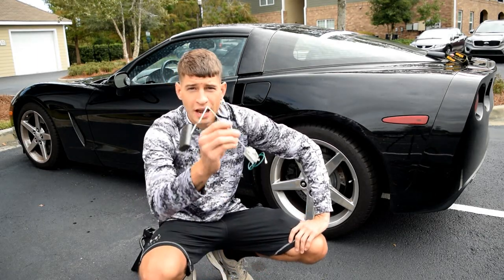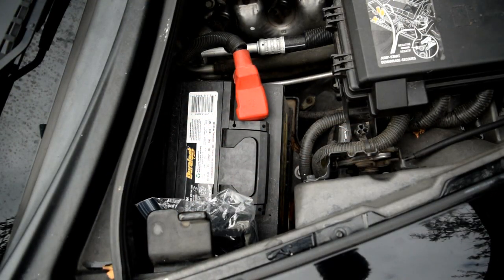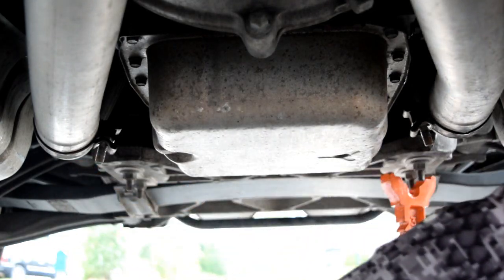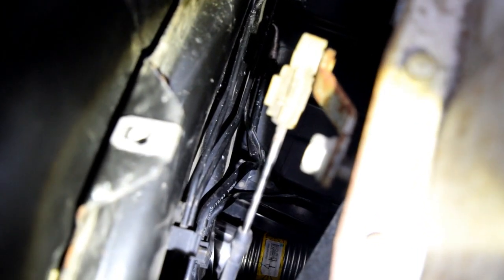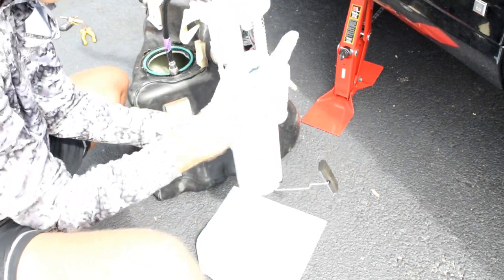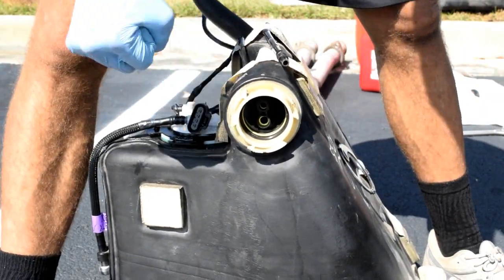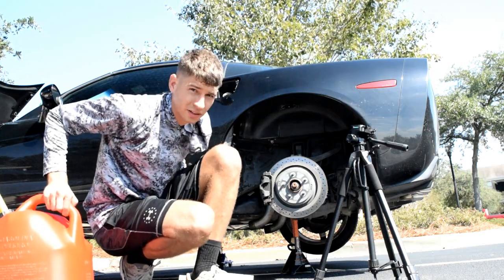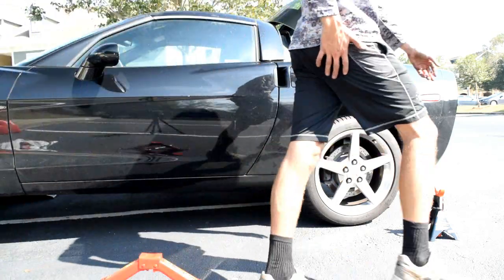Fuel Sending Unit C6 Corvette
Here is a "short" video showing how to change the fuel sending unit in a C6 Corvette, specifically a 2006 automatic. After the passenger side unit began to fail a few months ago I finally got around to replacing it along with the fuel pump, but by mistake I ordered a pump for a later model year (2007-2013 I think). The effect of the wrong sending unit is that when the driver side tank was full the computer thought it was empty and vice versa. This job can be done in as little as 3 hours but it can be a tricky piece of work, but doing it yourself can save a ton of money, but attempt it at your own risk, there are lots of ways the job could go wrong. Cheers!